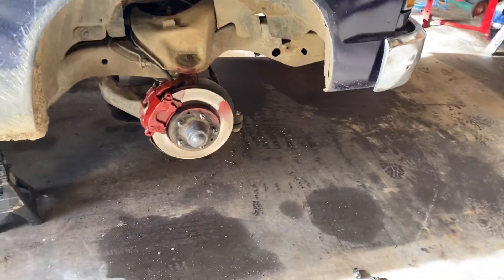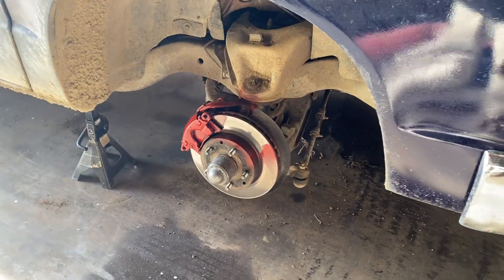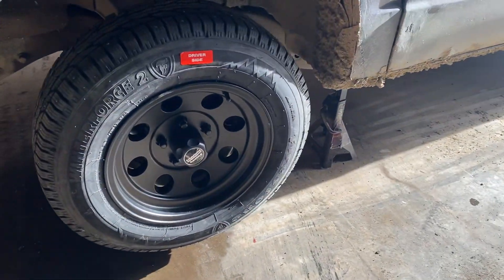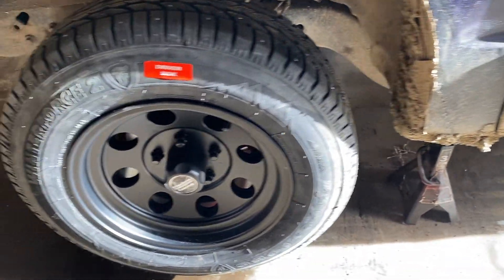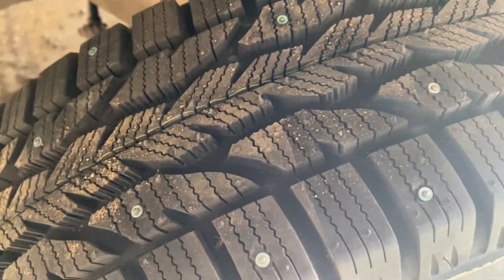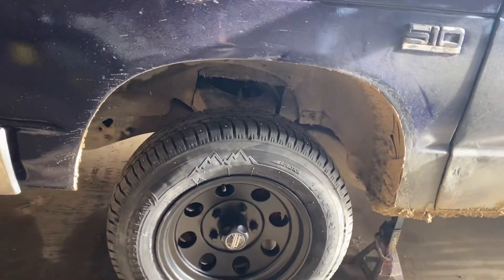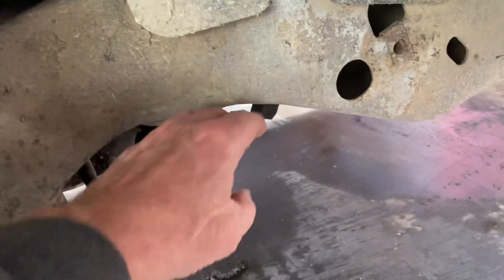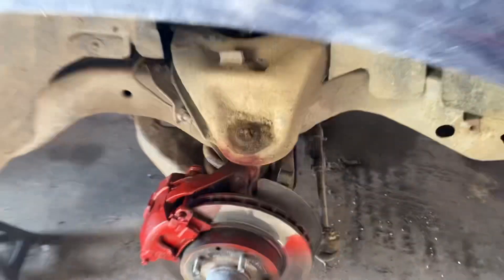1989 Chevrolet S10 Tahoe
Installing 15” wheels on a truck that used to have 14” wheels.